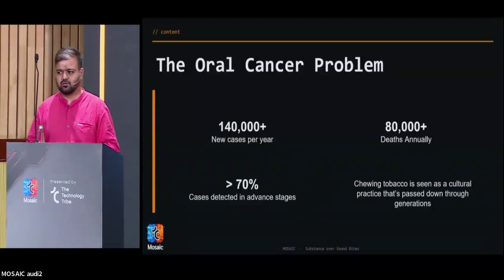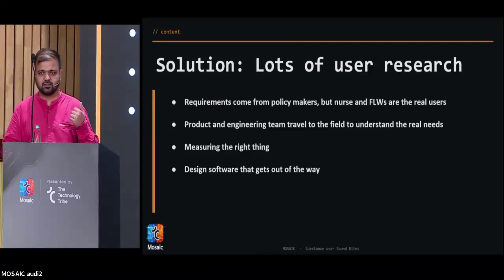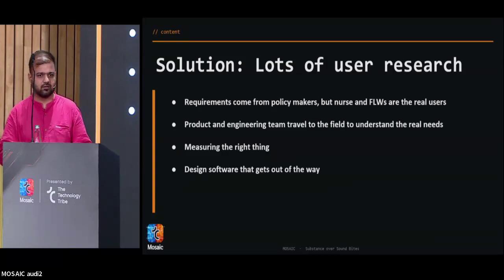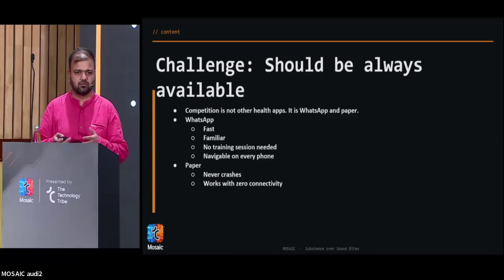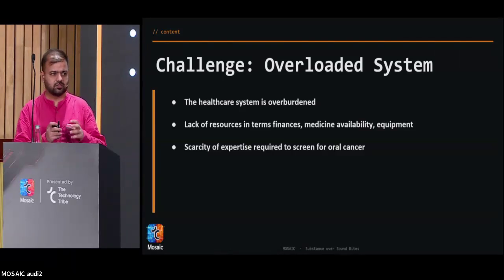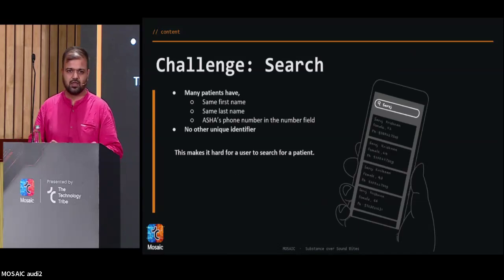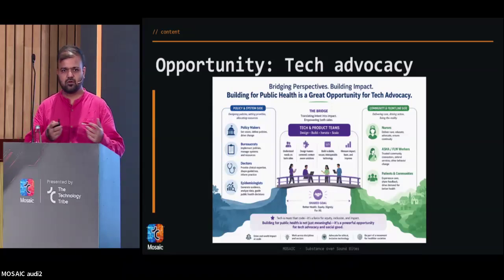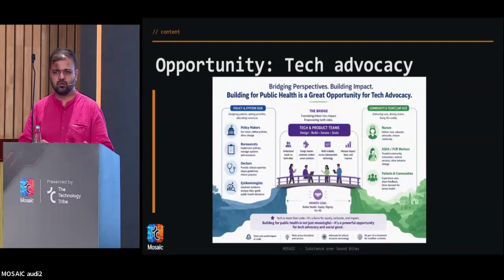Govind Joshi Artpark